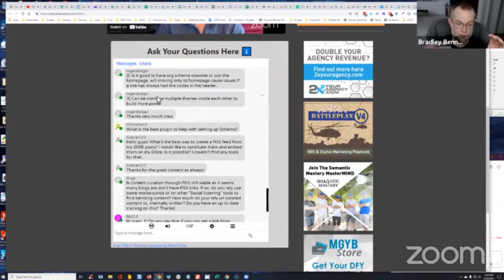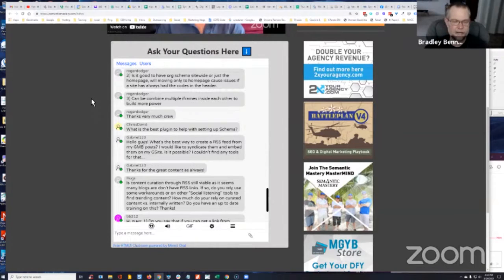Is It Good To Have An Org Schema Sitewide Or Just The Homepage?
In episode 332 of our weekly Hump Day Hangouts one viewer asked if it is good to have an org schema sitewide or just the homepage.

The exact question was:

2) Is it good to have org schema sitewide or just the homepage, will moving only to homepage cause issues if a site has always had the codes in the header.